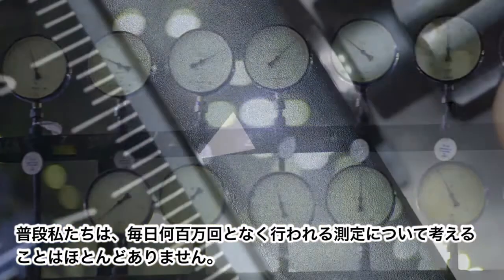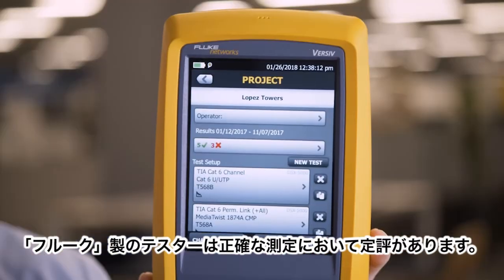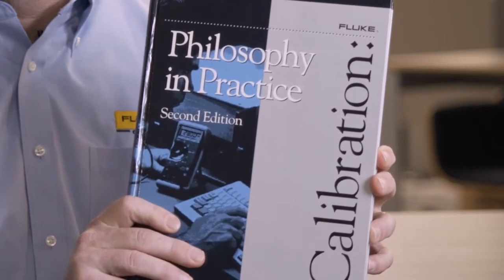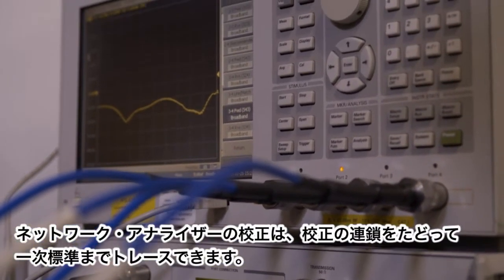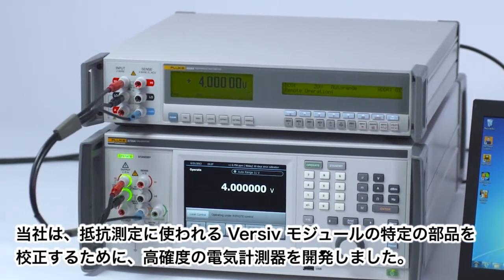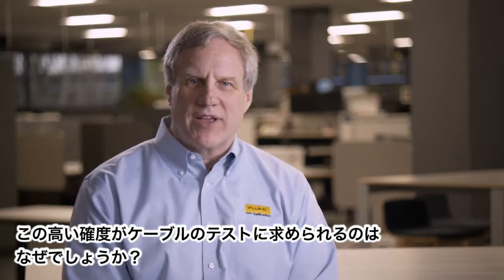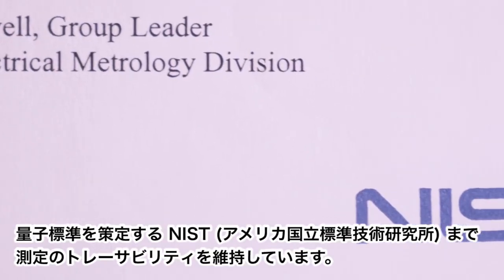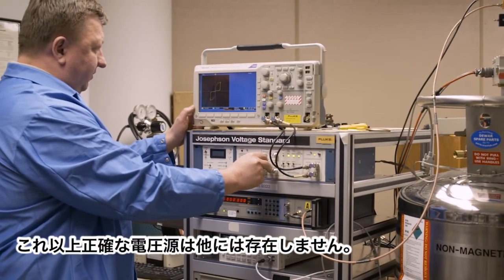フルーク・ネットワークスの認証ツールの校正： フルーク・ネットワークス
フルーク・ネットワークスの認証ツールは正確です。それ故に、31 のケーブル・メーカーが保証目的で DSX シリーズを認定しています。 しかし、確度を保障するためには、ケーブル認証ツールを毎年校正する必要があります。 このビデオは、校正の必要性、どのような利益が得られるか、そしてすべての測定において確度を保証するフルーク社の取り組みを説明しています。